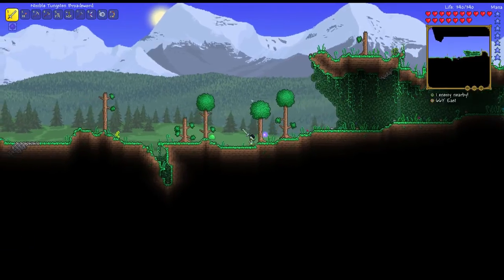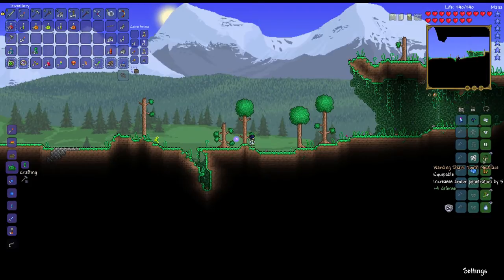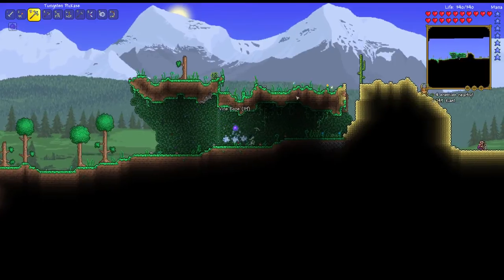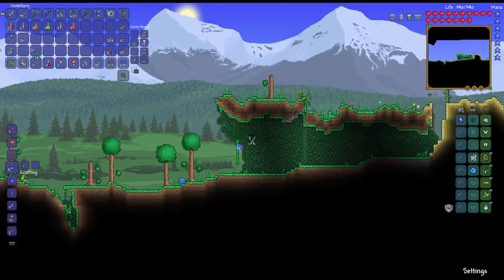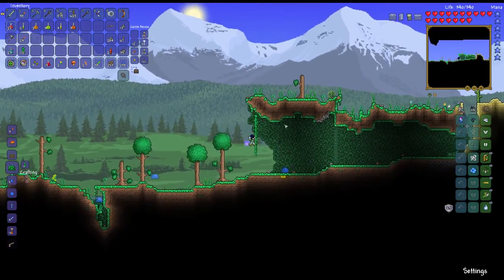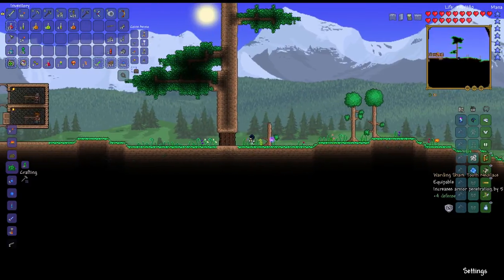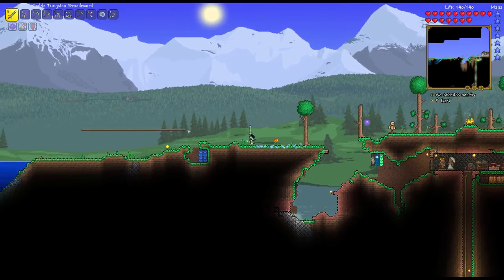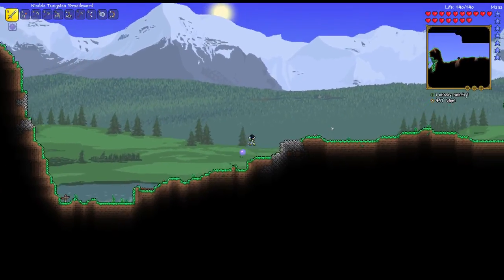Terraria 1.3 - Shark Tooth Necklace & "Guide to Plant Fiber Cordage"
Hello everyone, welcome to another video on the Terraria 1.3 update! In this video, we check out 2 new accessories, the armor piercing Shark Tooth Necklace, and the Guide to Plant Fiber Cordage, which allows you to gather Vine Ropes!

Credit to any music used in the video goes check them out for a huge library of music! (Also available through a partnership with Fullscreen :D)

Follow/Research/Stalk Me:

Steam/Skype: Jman37X
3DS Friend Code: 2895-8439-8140